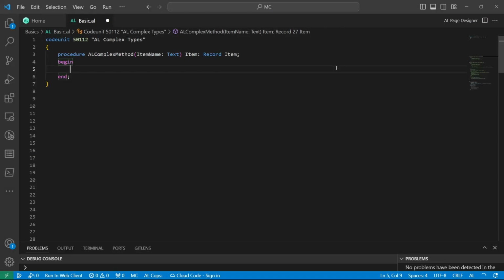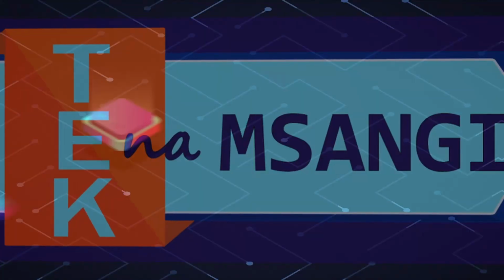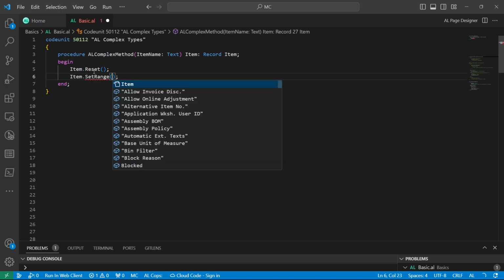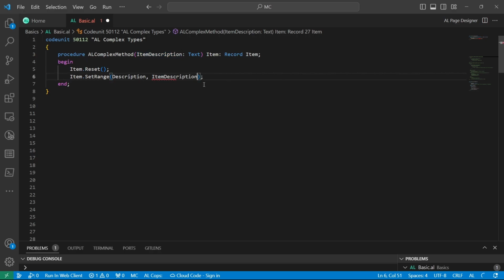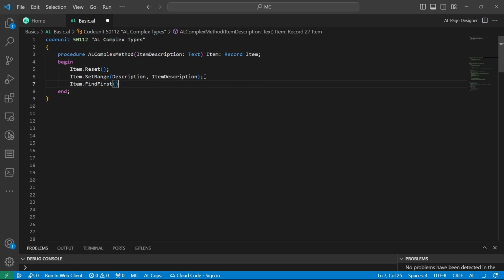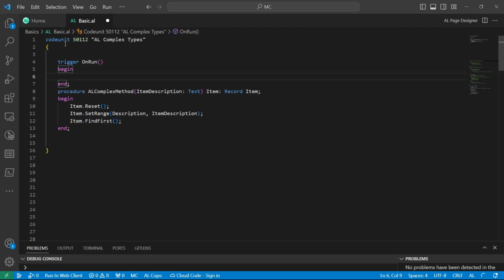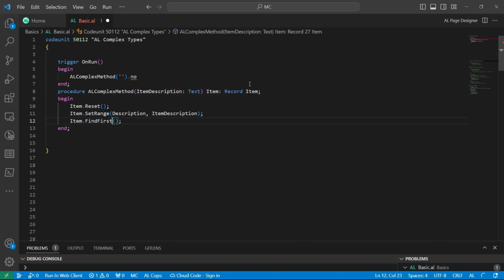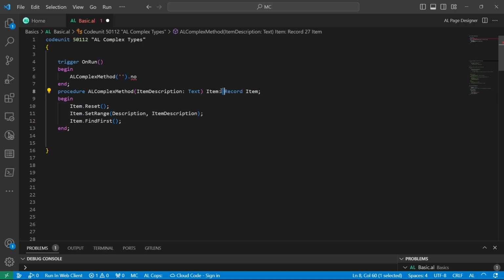AL Complex Types in Dynamics 365 Business Central Methods.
The method in the example below, will take a name, and return the first customer record that matches the name. The signature specifies the return type at the end of the procedure declaration, and the procedure exits by returning the found customer record.

Contents

0:00 (Introduction);
0:36 (Description);
3:35 (Conclusion);